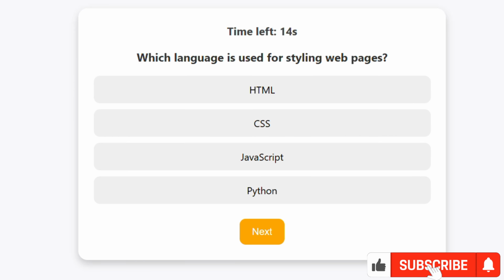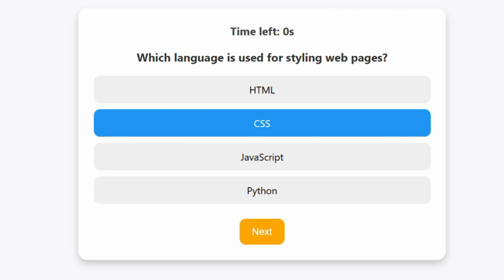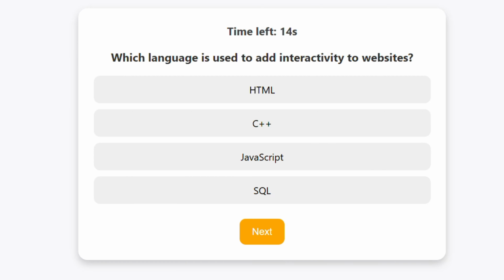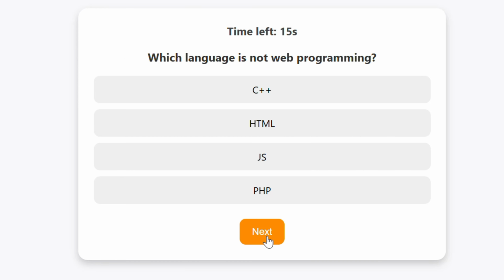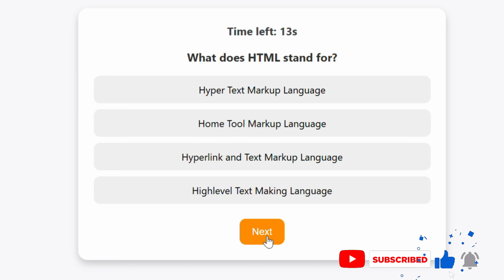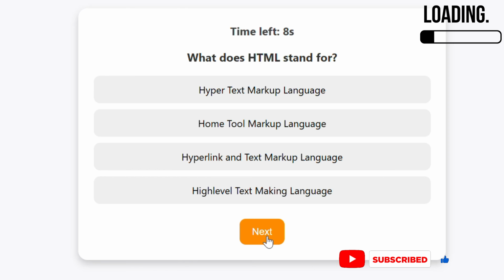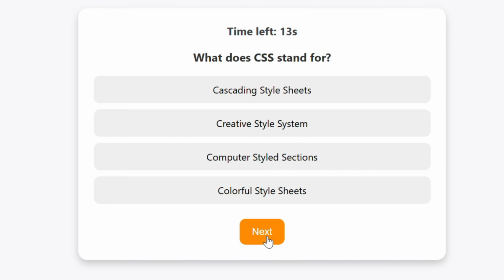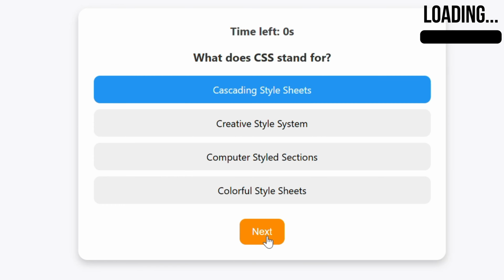🤪Web Programming Quiz: Test Your HTML, CSS & JavaScript Skills!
Think you’re a pro in Web Programming? 💻
Test your knowledge with this quick quiz on HTML, CSS, and JavaScript.
These critical thinking questions will challenge your coding logic and web development basics.

👉 Perfect for beginners, students, and developers who want to sharpen their programming skills.
📌 Topics Covered:

HTML tags & structure

CSS styling & selectors

JavaScript logic & functionality

💡 Try to answer before the timer runs out!